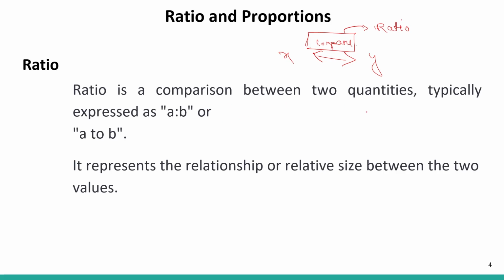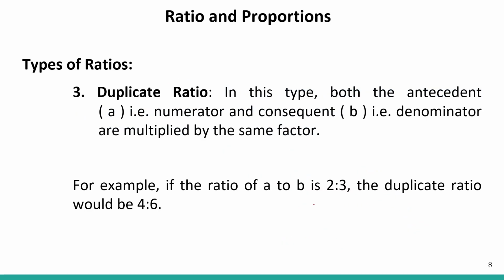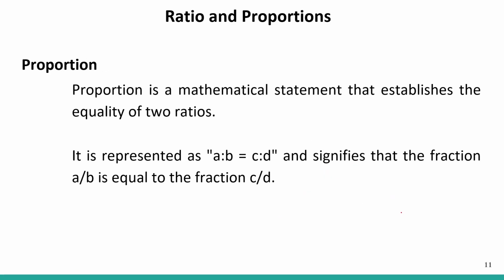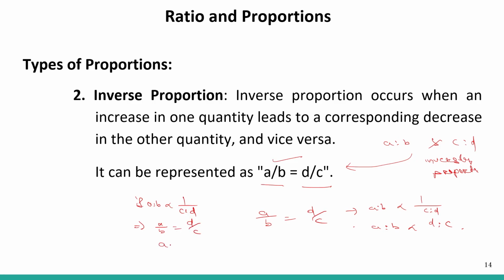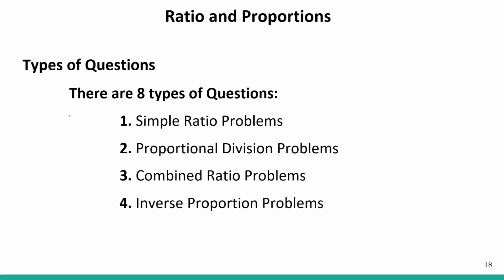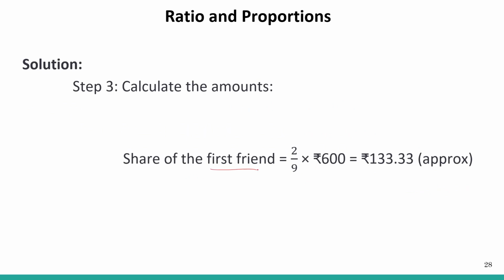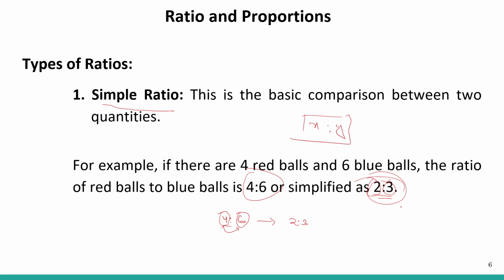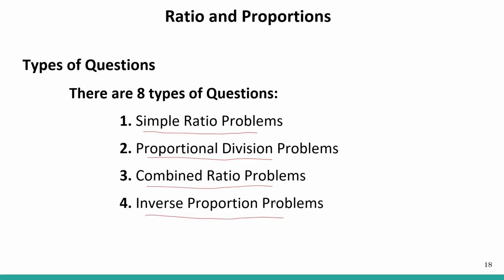Introduction to Ratio and Proportion and their Types Part 1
In this video we have covered Fundamentals of Ratios, Properties of Ratios, Comparing Ratios, Proportions, Continued Proportions and examples

📡 Key Features:
Syllabus-focused Content